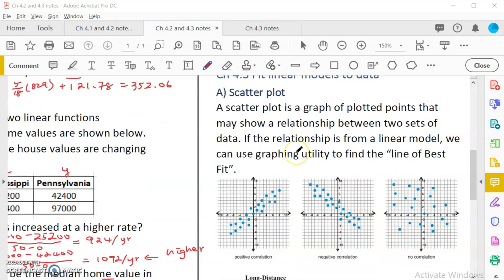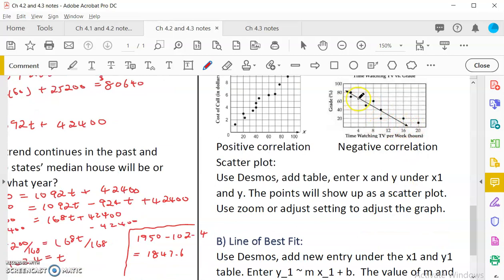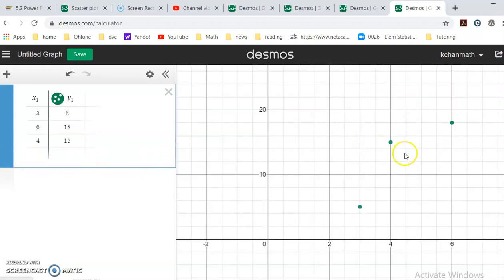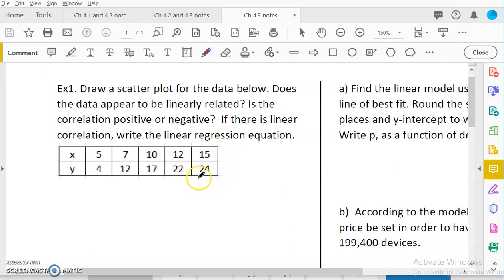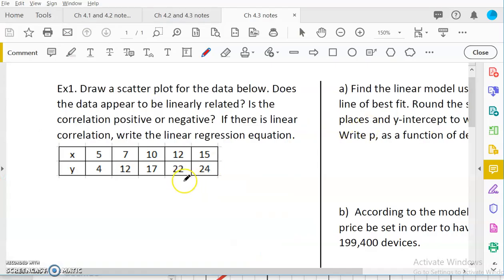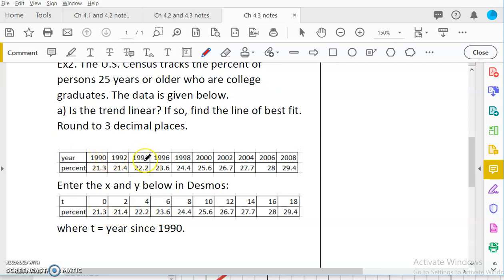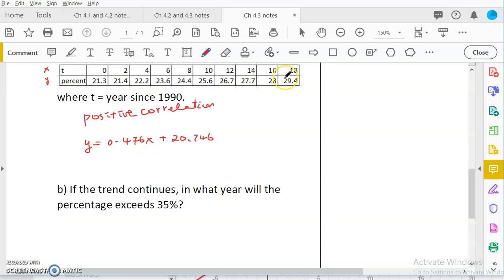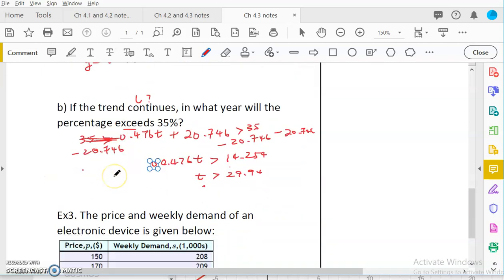OpenStax College Algebra Ch 4.3 Line of Best Fit # 1